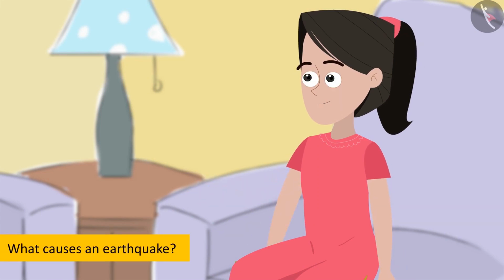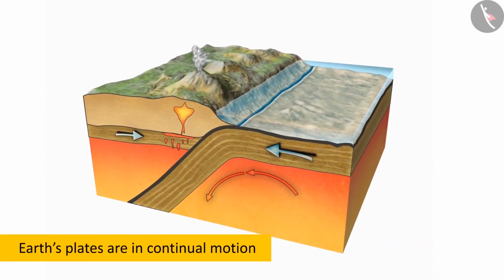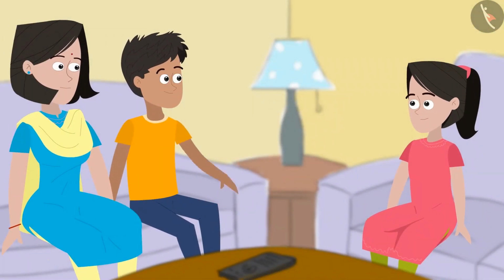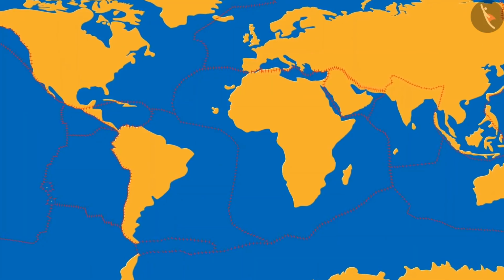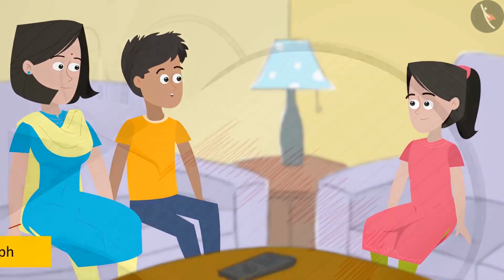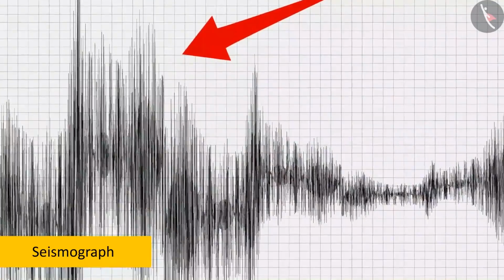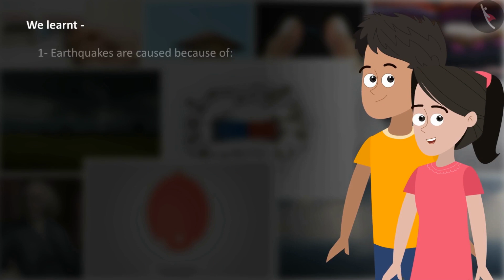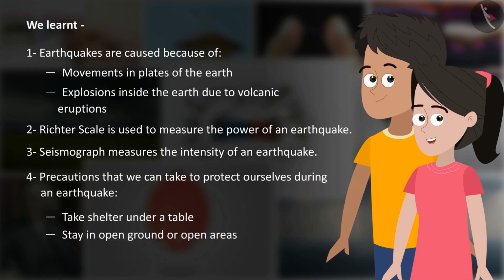Class 8 Science Chapter 15 "Some Natural Phenomena" (Part 2) cbse ncert